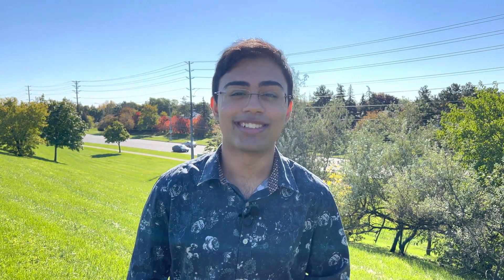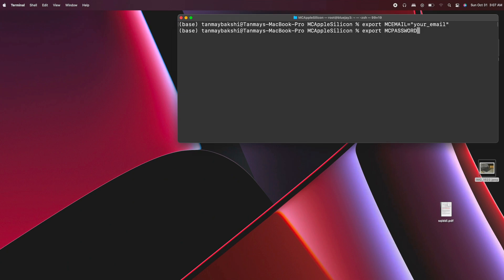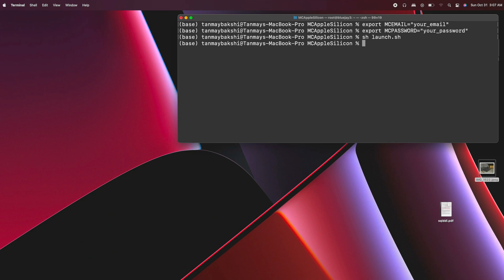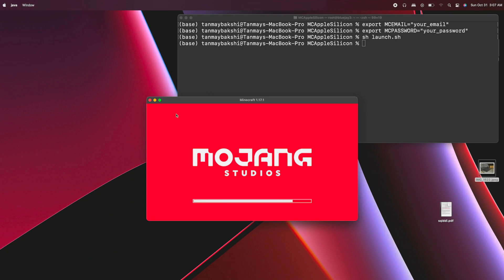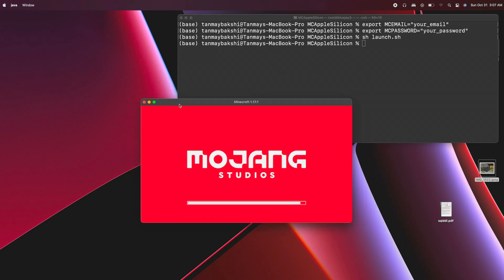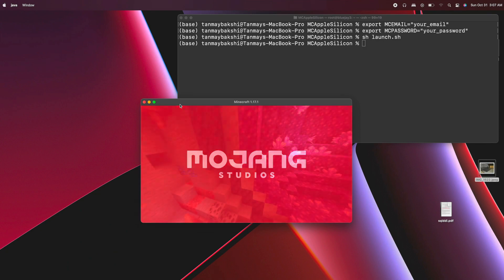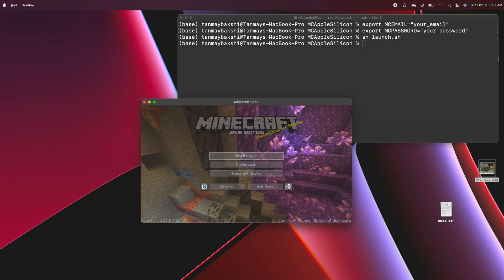Minecraft 1.17 + Microsoft Login NATIVE on Apple Silicon (M1, M1 Pro, M1 Max)!